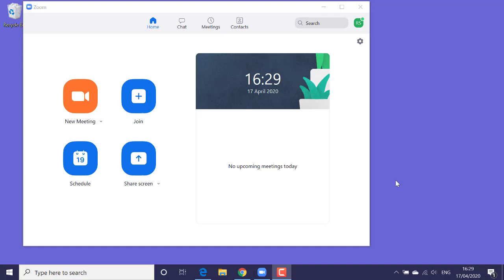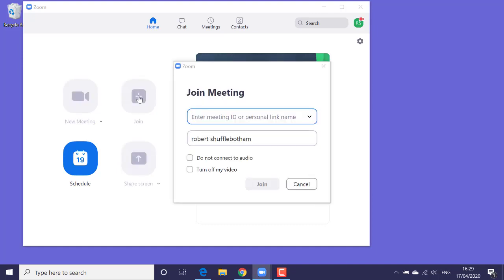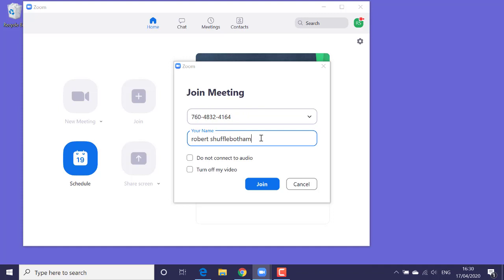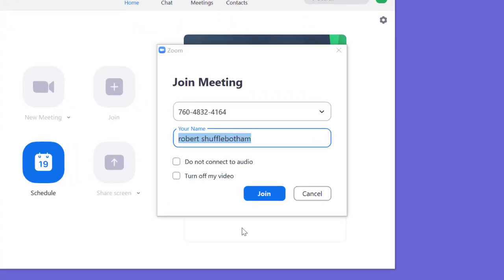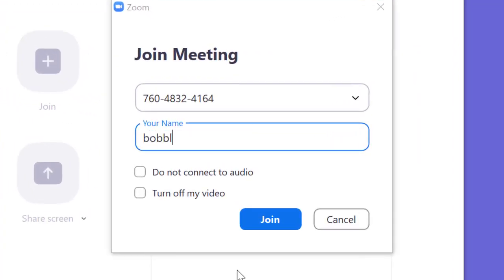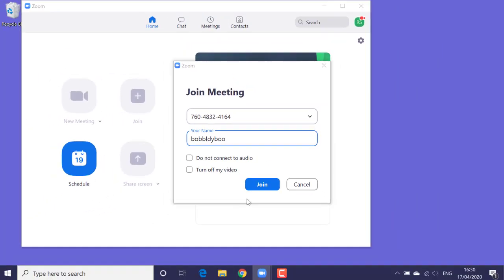Manually join a zoom meeting without an email link, using the Join button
This Zoom tutorial shows you how to manually sign in to a zoom meeting with a meeting ID and password, if you don't have an email link that you can click. Here's a list of my other Zoom meeting tutorials. I will be adding more in the coming weeks (click SHOW MORE):